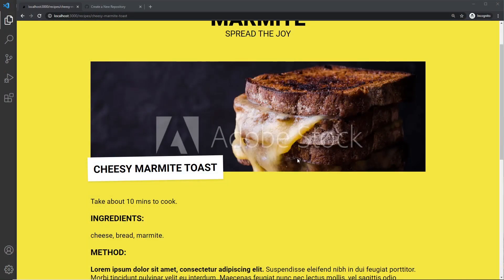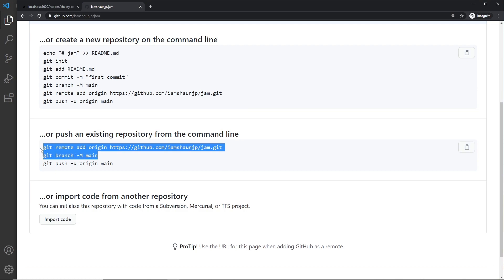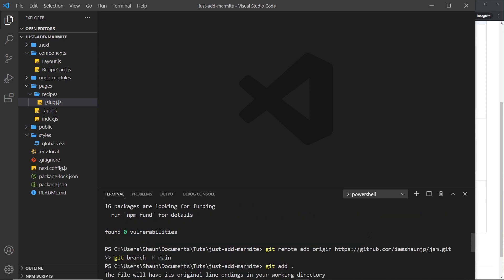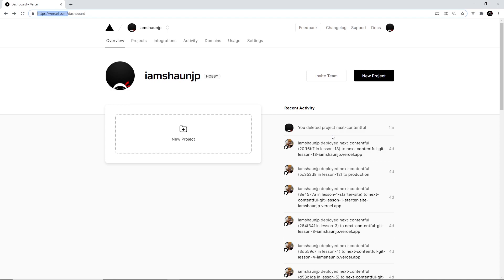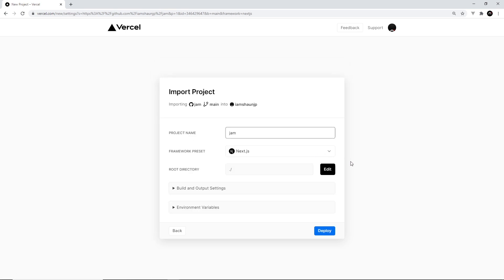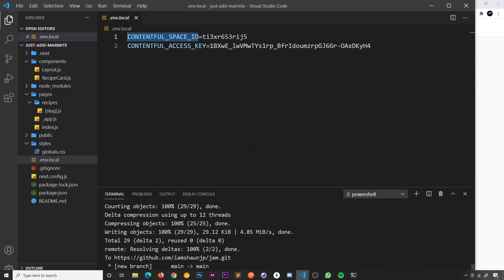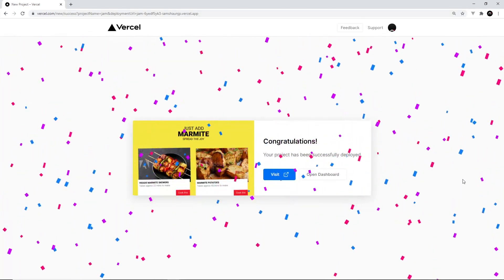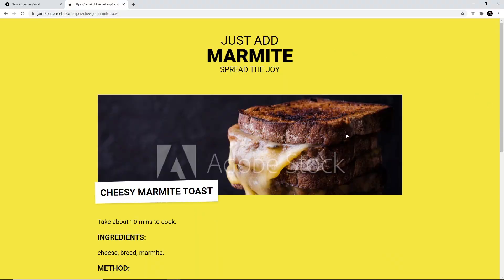Next.js & Contentful Site Build Tutorial #9 - Deploying to Vercel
Hey gang, in tis Next.js & Contentful tutorial we'll deploy what we have so for to Vercel.